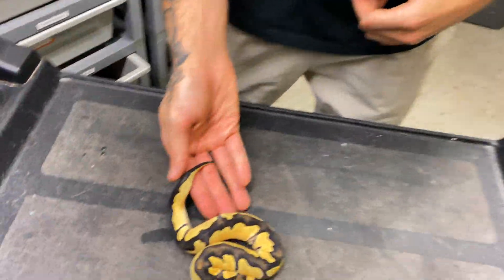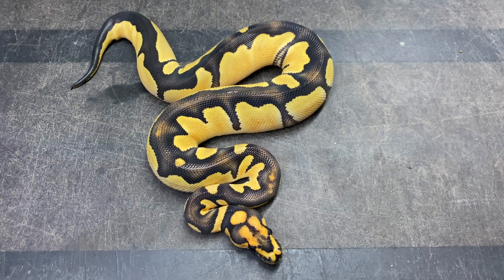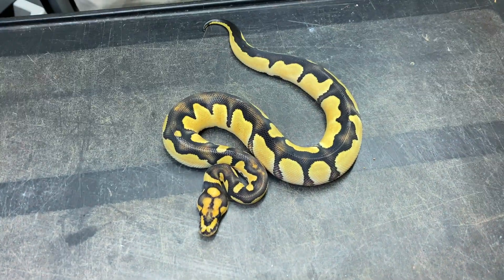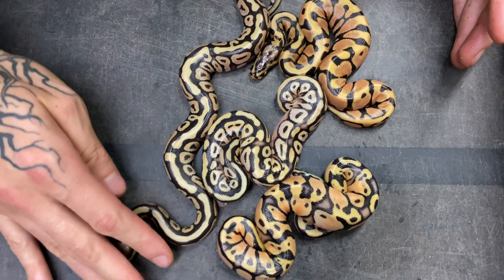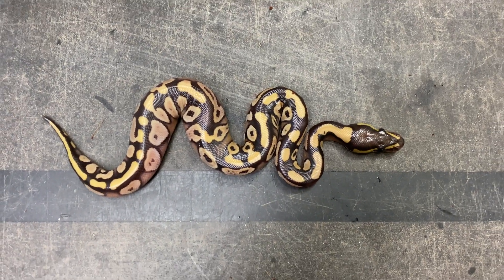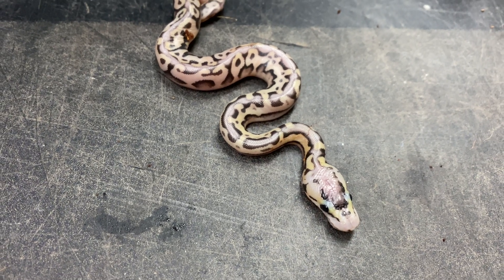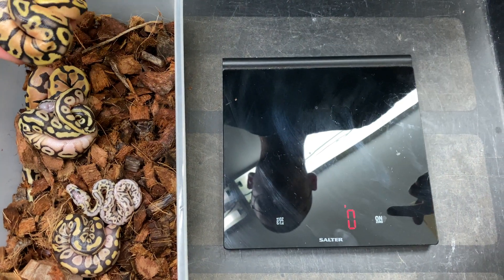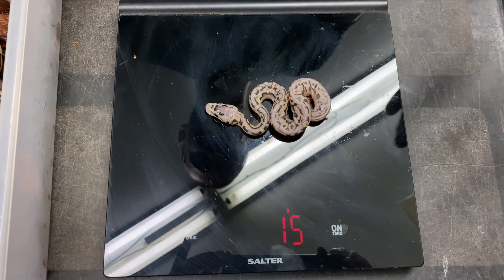Is This Even Possible?? My Snake Self Reproduced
This week we are going over some rare reproduction phenomenon as well as some true mysteries that we try to shed light on!

This is a very complex toping and we should probably dive in even deeper in the future about this.

Dream, Passion, Reptiles